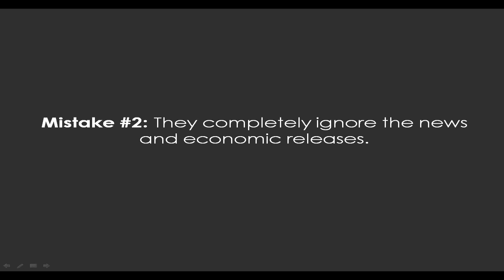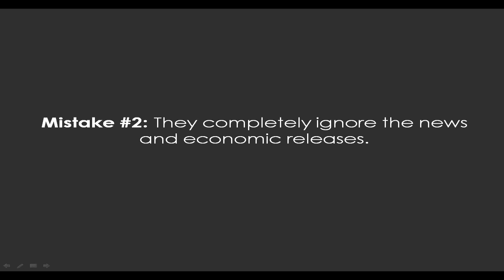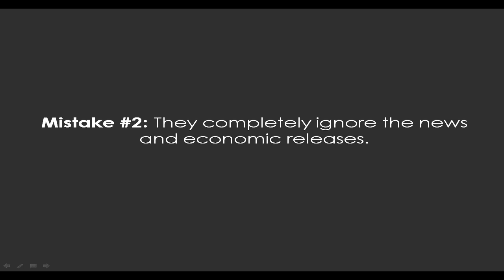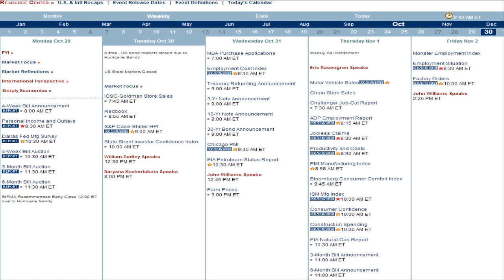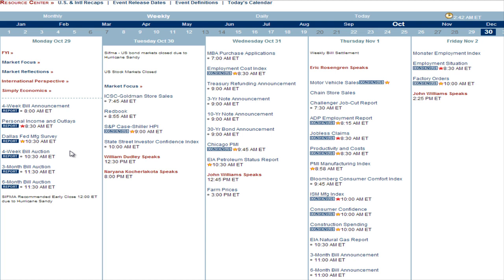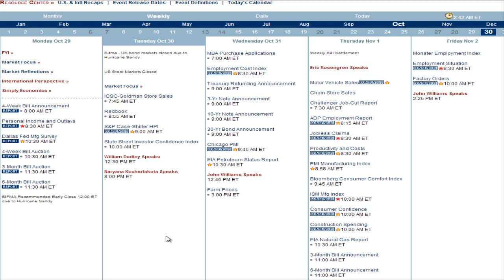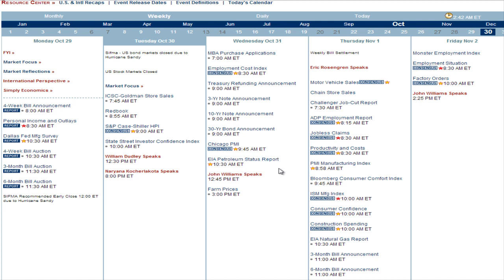05 Daily Trade Plan Development in Action Step 3